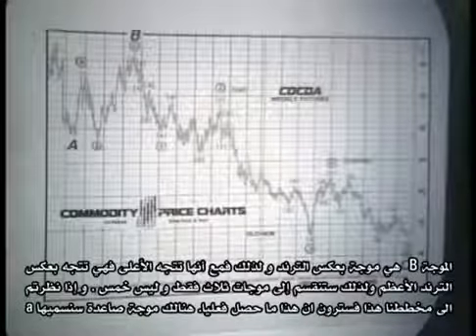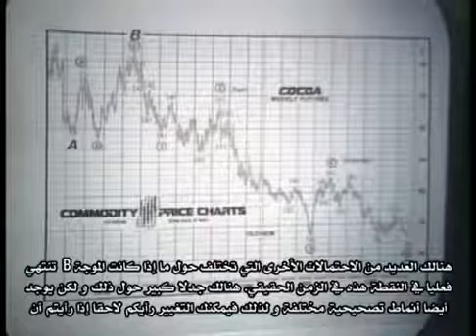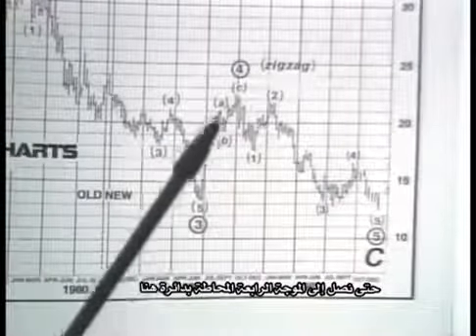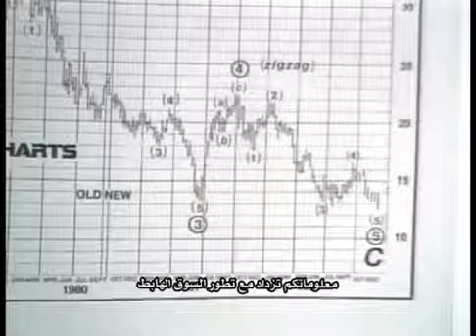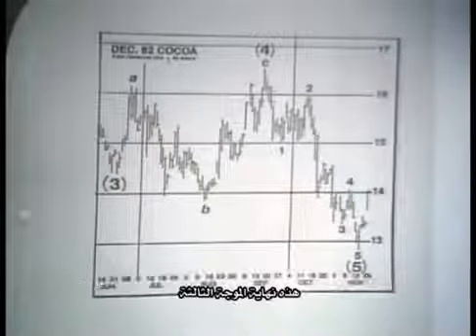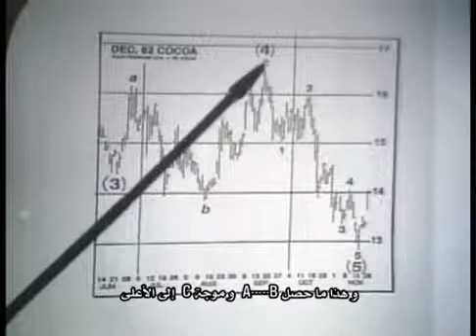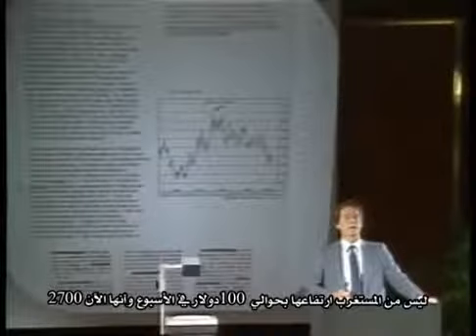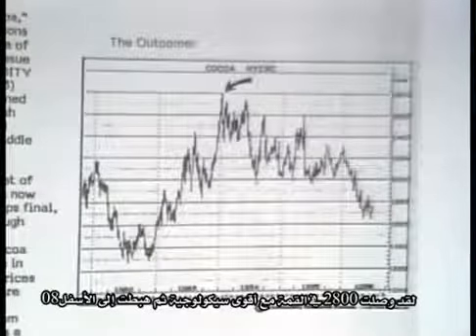الفيديو الثاني ترقيم موجات إليوت